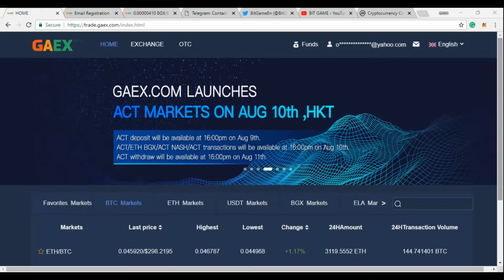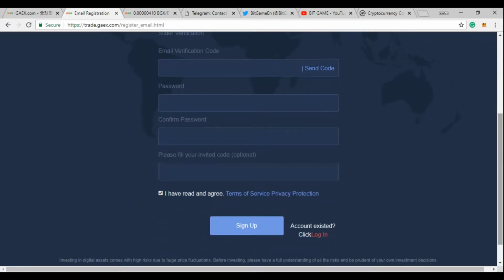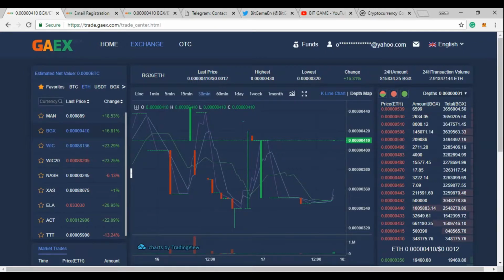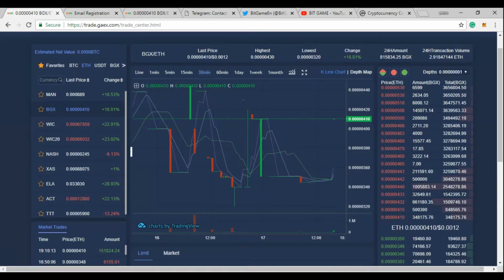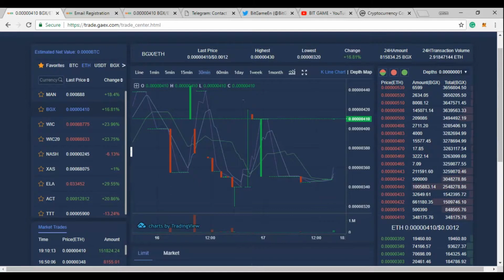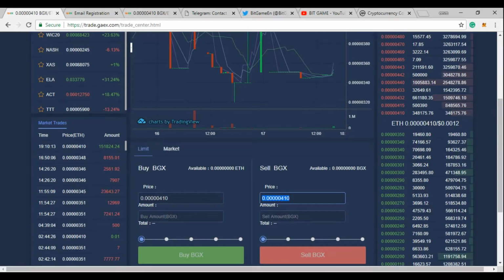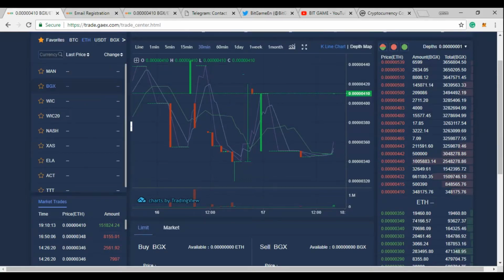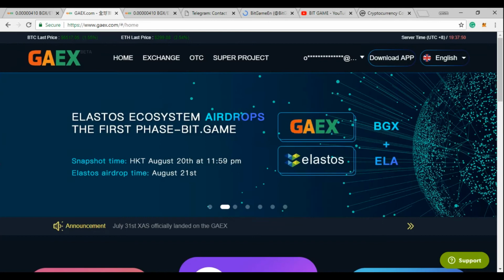GAEX EXCHANGE - THE NEW FACE OF CRYPTO TRADING